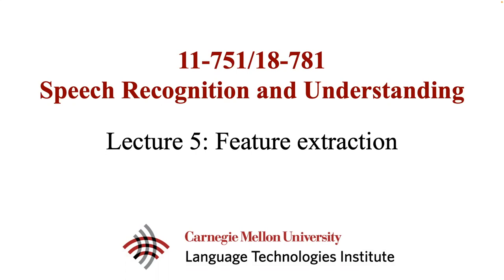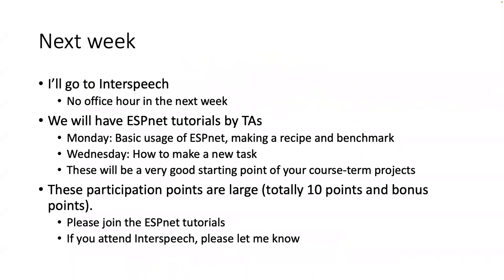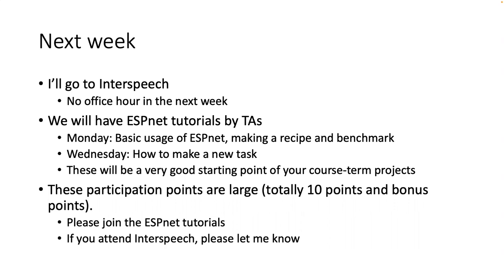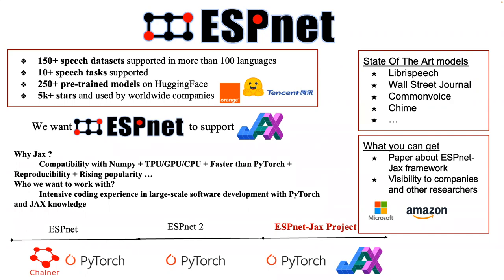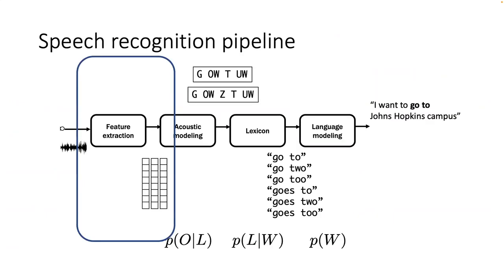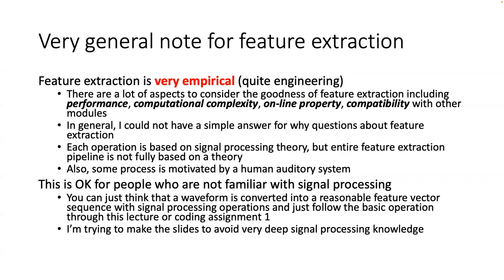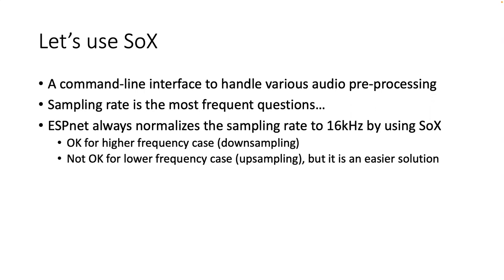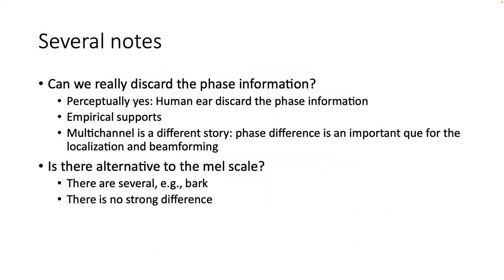Fall2022-SpeechRecognition&Understanding (Lecture5 - Feature Extraction)